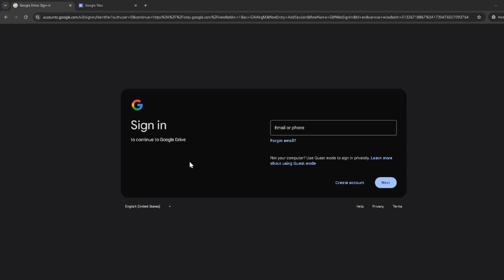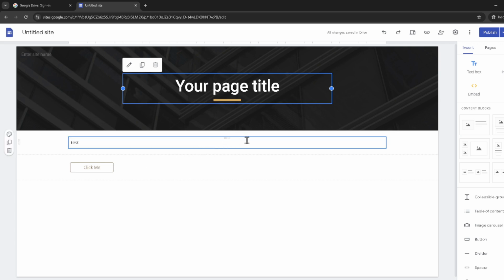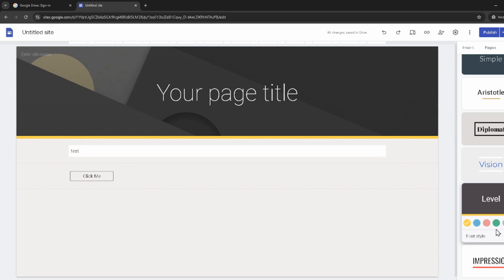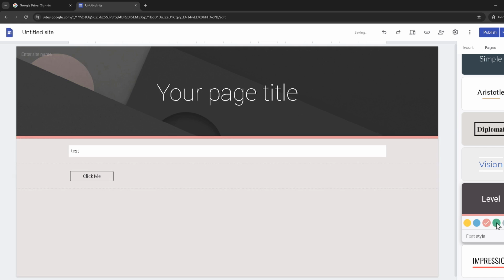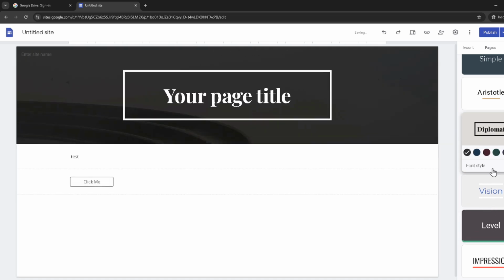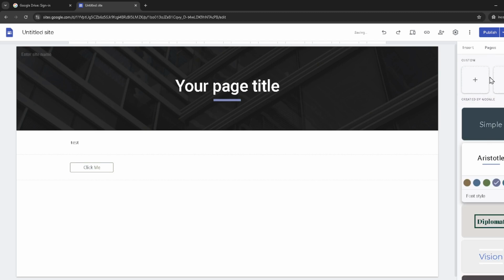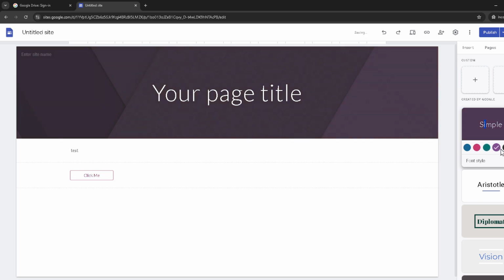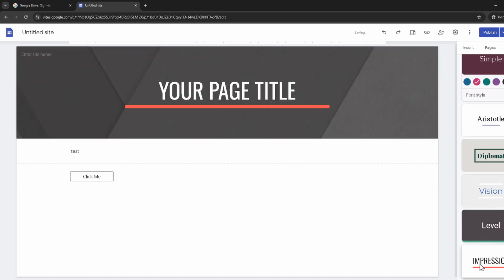How to Change Google Sites Background Color (Full 2024 Guide)